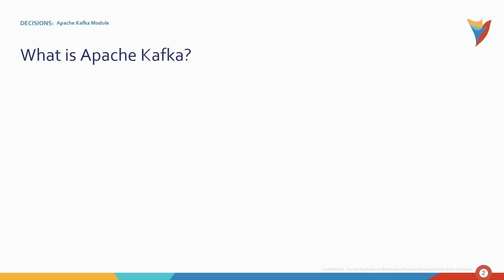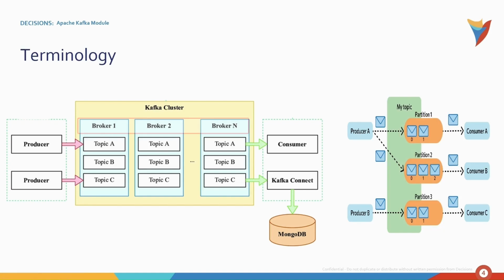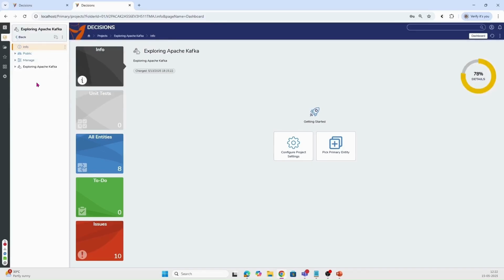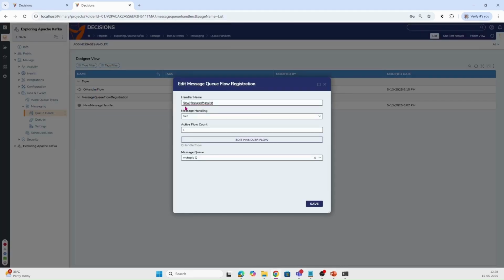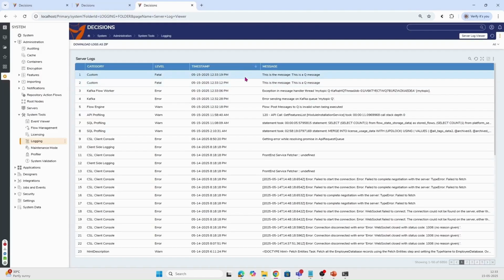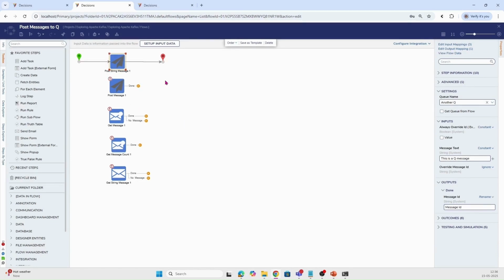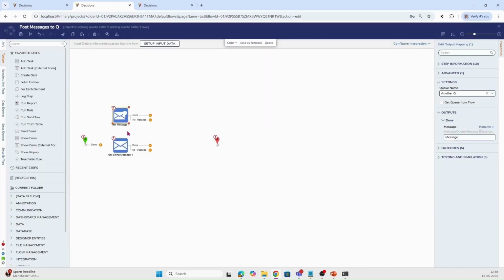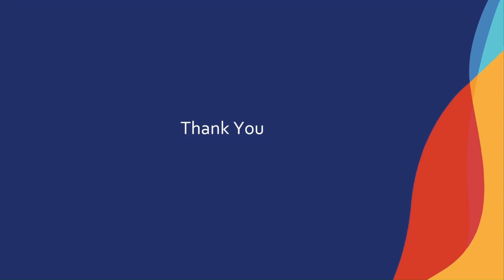Apache Kafka module in Decisions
Welcome to our comprehensive guide on integrating Apache Kafka within the Decisions platform! In this video, we will walk you through everything you need to know to effectively utilize Apache Kafka for your projects.

00:00:08 Module Objectives
00:00:25 - What is Apache Kafka?
00:00:44 - Use cases of Apache Kafka
00:01:16 - Terminology
00:01:55 - Install Apache Kafka in Decisions
00:02:10 - Adding dependency to Decisions Project
00:02:40 - Setup Message Queues
00:03:07 - Integrate Module and Kafka
00:03:51 - Setup a Message Handler
00:04:45 - Exploring Kafka Flow steps for the first Queue
00:06:12 - Exploring Kafka Flow steps for the second Queue
00:07:54 - Message handling modes